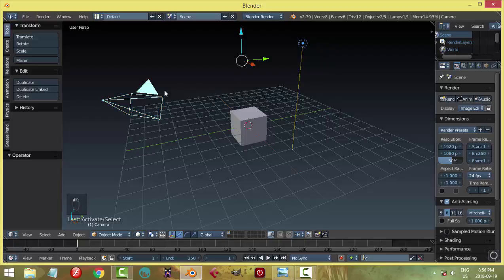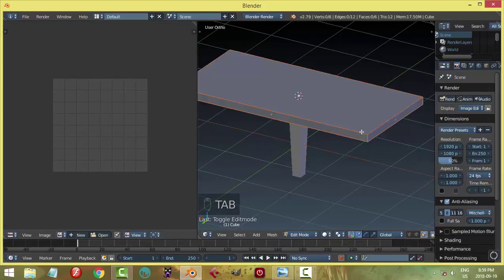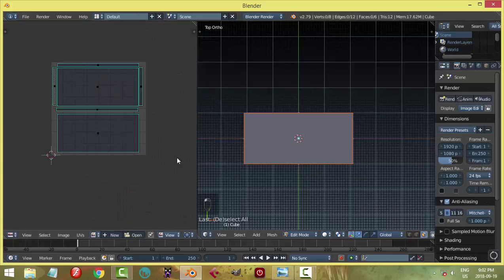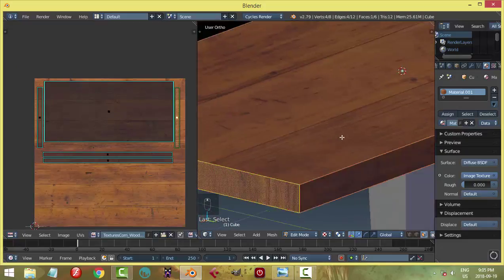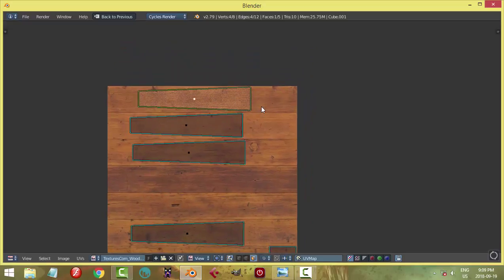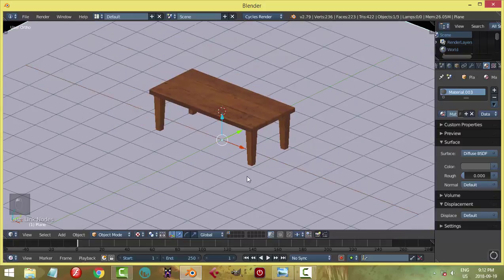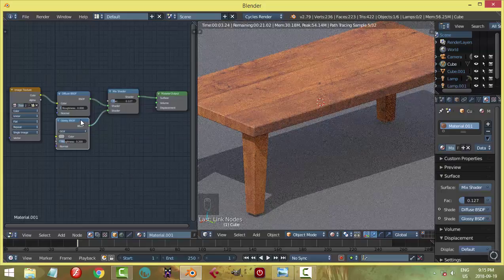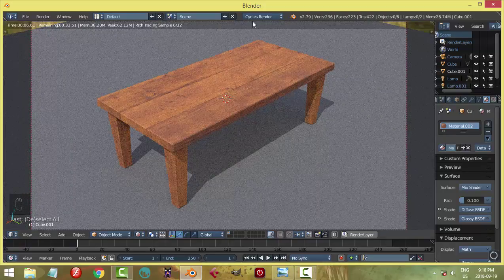Blender: Modeling and Texturing a Low Poly Table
Simple modeling and texturing a wooden table :)